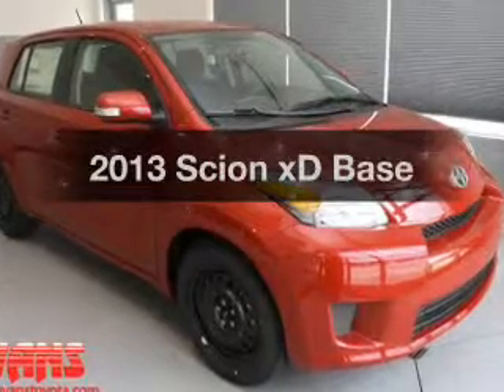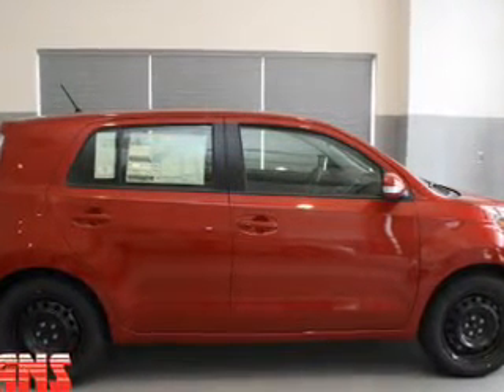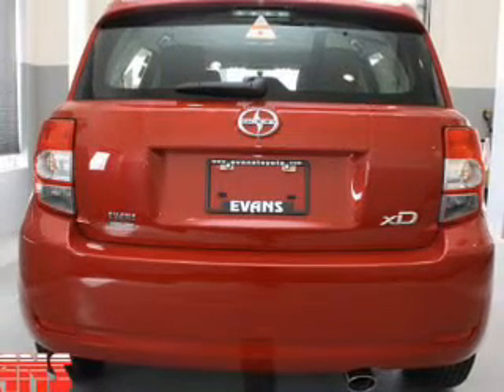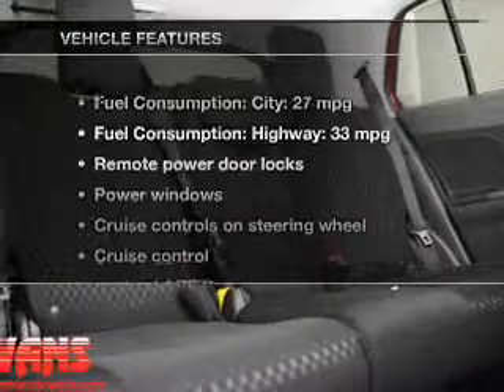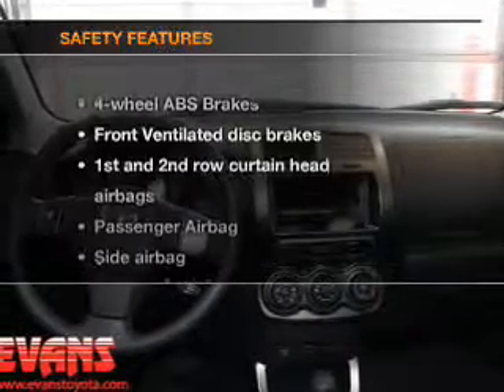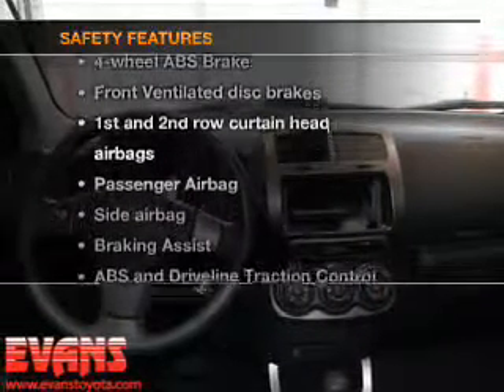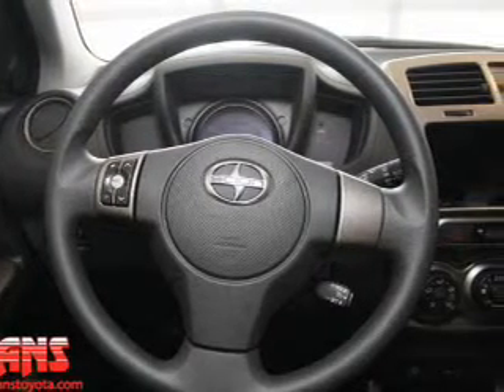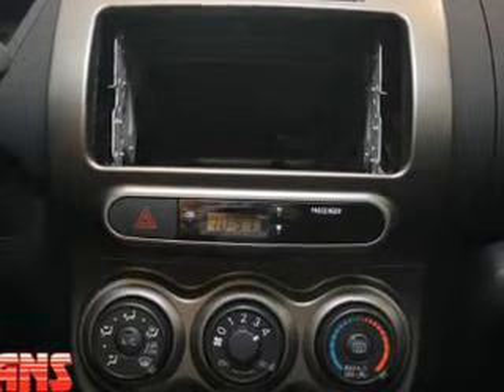2013 Scion xD - Fort Wayne IN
Year: 2013
Make: Scion
Model: xD
Trim: Base
Engine: 1.8 liter inline 4 cylinder 16 valve
Transmission: 4-Speed Automatic
Color: Barcelona Red Metallic
Mileage: 0
Address:
515 W Coliseum Blvd